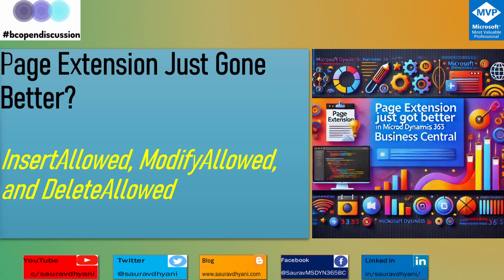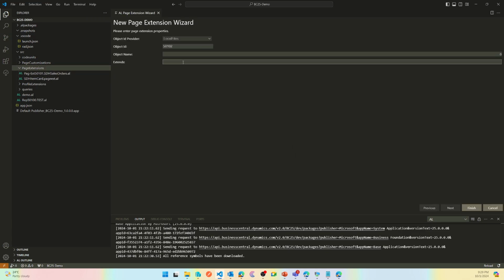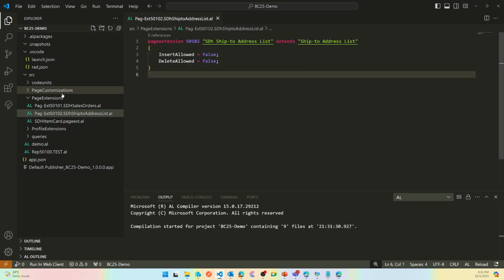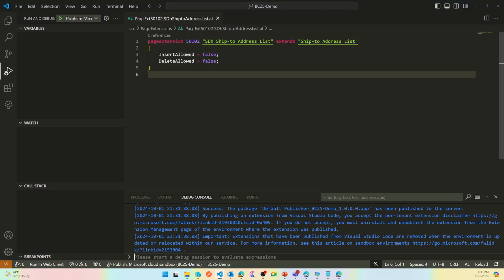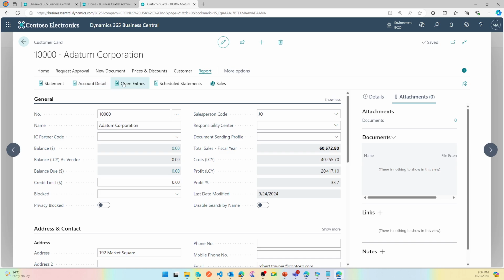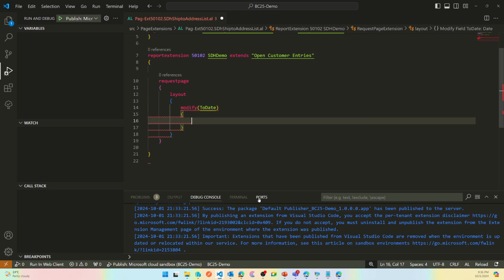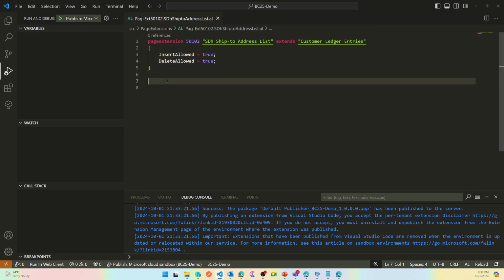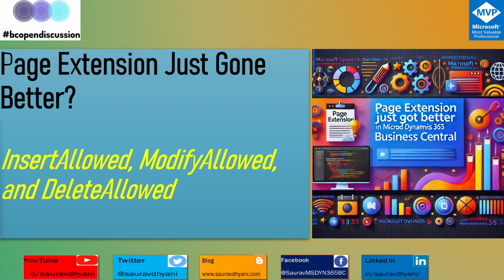What's New with Page Extensions? Exciting Improvements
Join us as we explore the latest advancements in Page Extensions for Microsoft Dynamics 365 Business Central. Learn about new features, improved performance, and simplified development processes. Discover how Page Extensions can help you tailor Business Central to your specific needs.